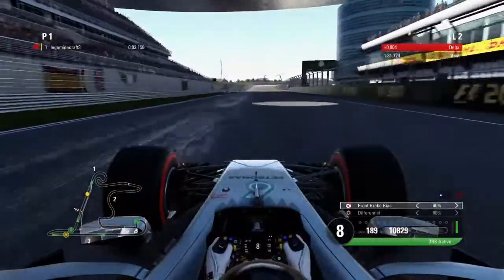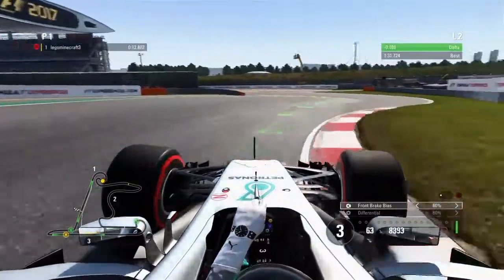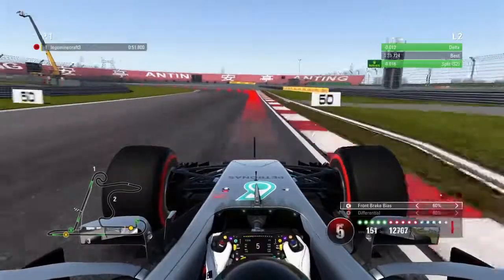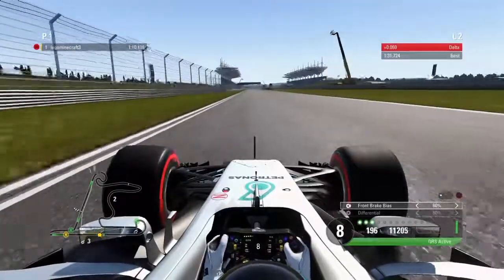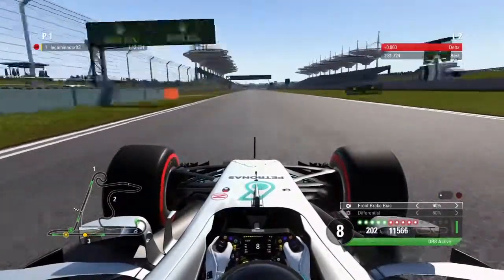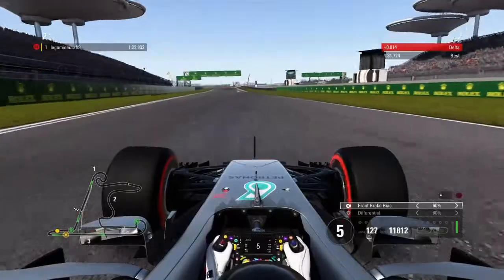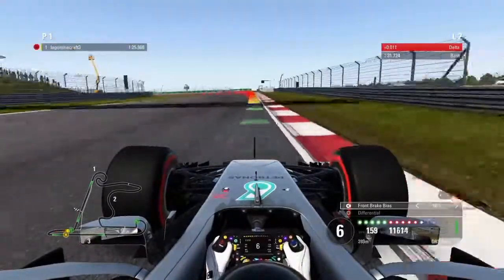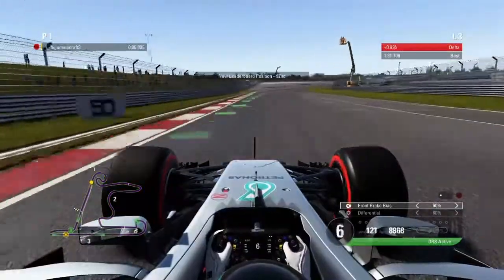F1 2017~Hotlap~China~1.31.7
SHAREfactory™